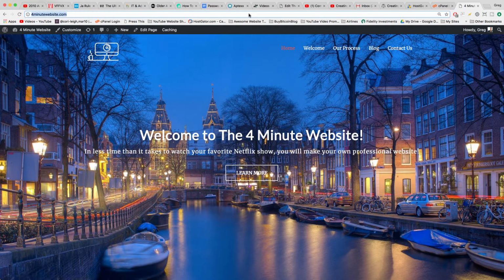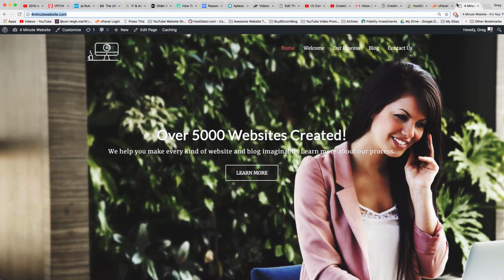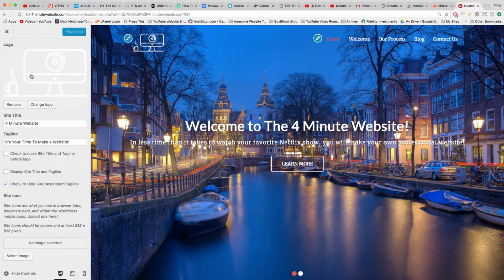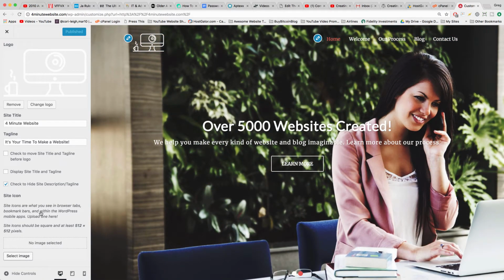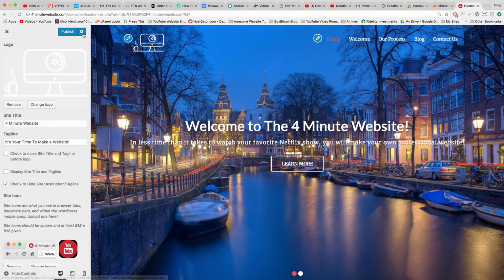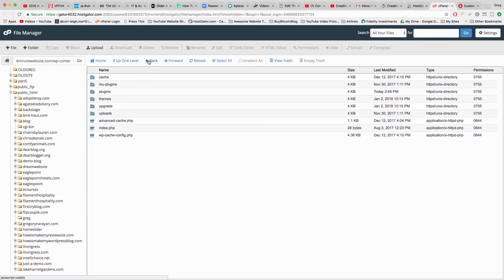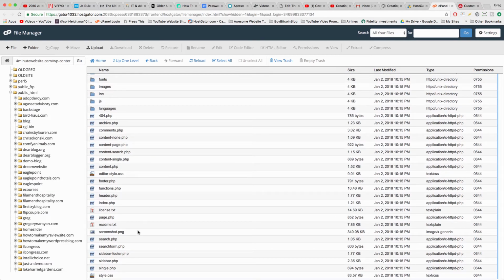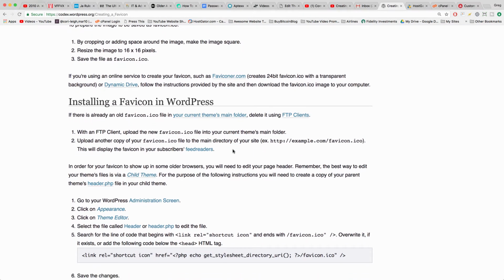Create Favicon in WordPress (Browser Tab Icon)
How to create a custom favicon for wordpress and remove/replace the default icon in your browser tab. Enjoy!

Hey btw guys... If I feature your questions I am happy to add your site link to the description if you're ready for the world to see what you made! Let me know!